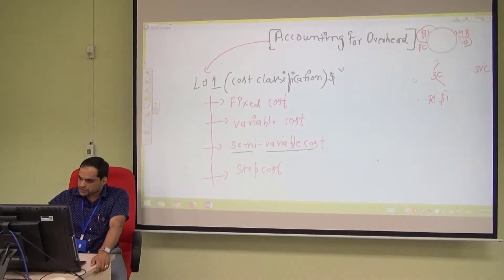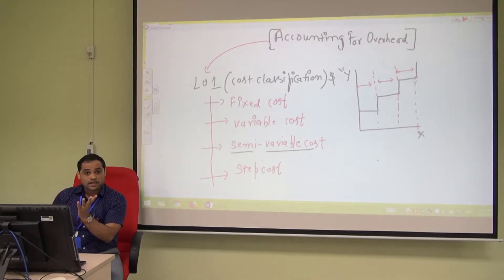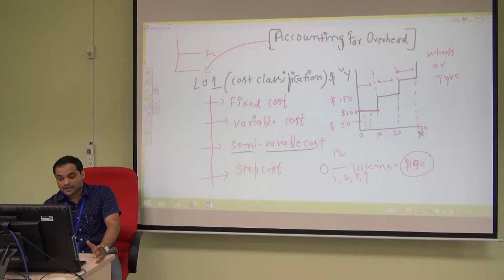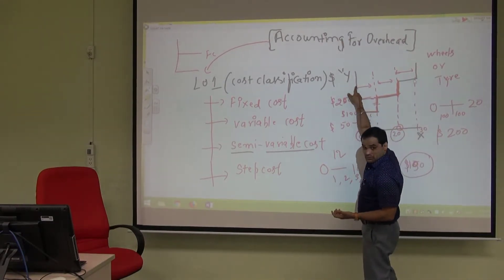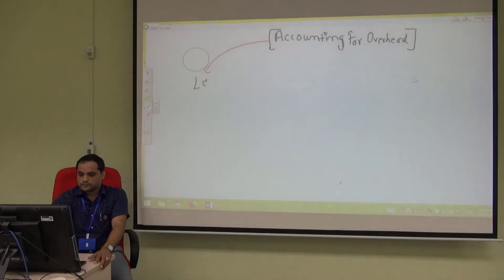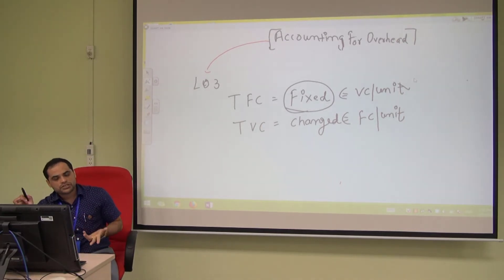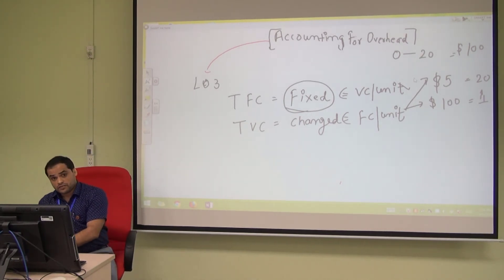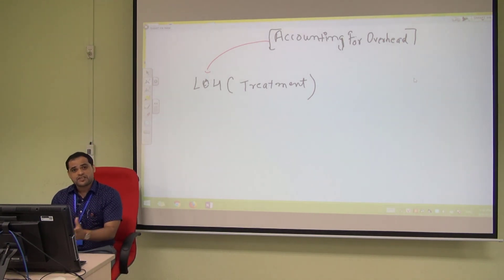Economic Faculty Accounting For overhead Part3 by Sumit Dhull